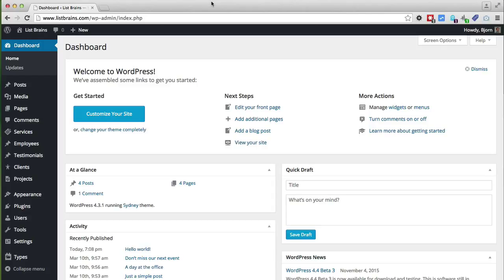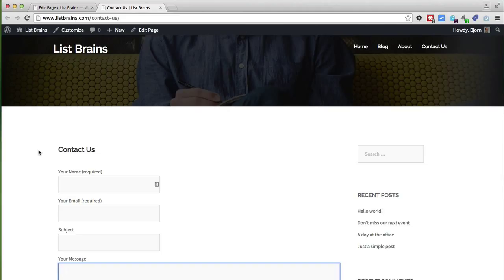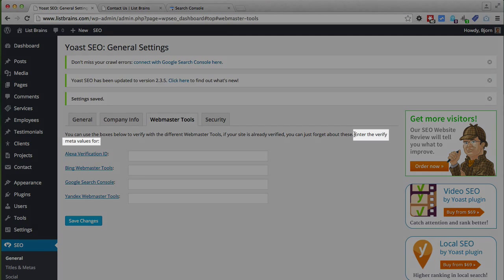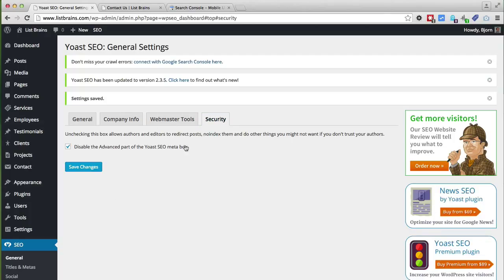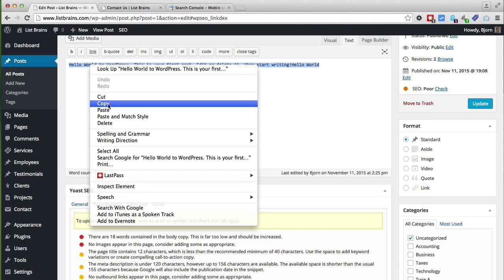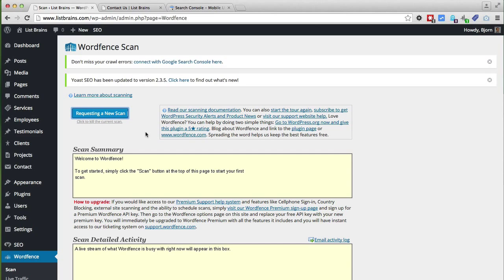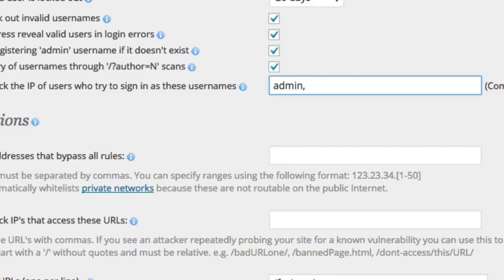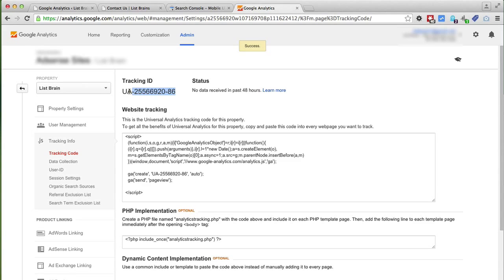4 Best WordPress Plugins With Tutorial WalkThrough - Essential WordPress Plugins | WP Learning Lab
In this tutorial I'm going to show you the top WordPress plugins that I believe every website should have.  You don't have to have these exact plugins if you have something against one of them, but you should have a plugin with equivalent functionality.

The four plugins are:

     - this is a form building plugin

2. Yoast SEO (formerly WordPress SEO by Yoast)
     - this is a search engine optimization plugin

     - a plugin that helps you implement Google Analytics

     - a WordPress hardening plugin

The functionality in these 4 plugins should be present in every website that you own, in my humble opinion.

You may have requirements for additional functionality for your specific niche, but not everyone will require that specialized functionality. However, everyone requires the functionality of these top WordPress plugins.

All of these essential WordPress plugins are free on self-hosted WordPress sites, but a couple do have premium versions for even more functionality.  The free versions are usually enough though.